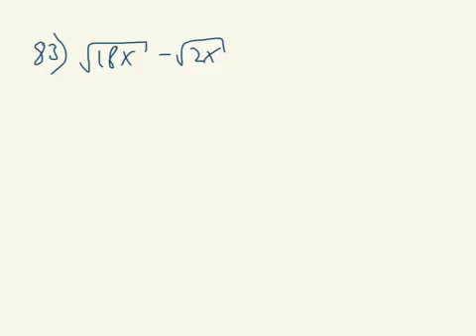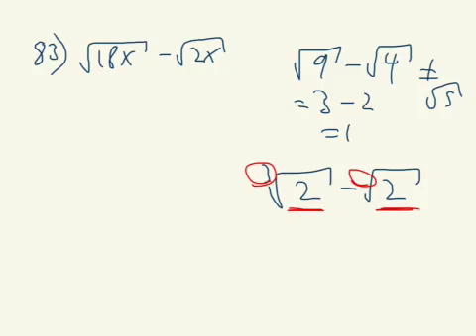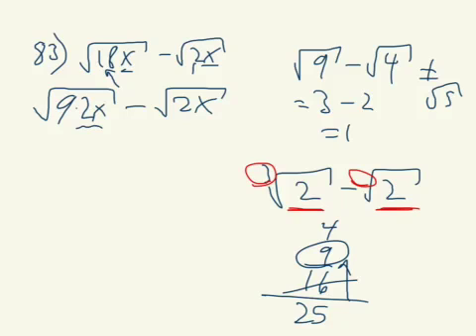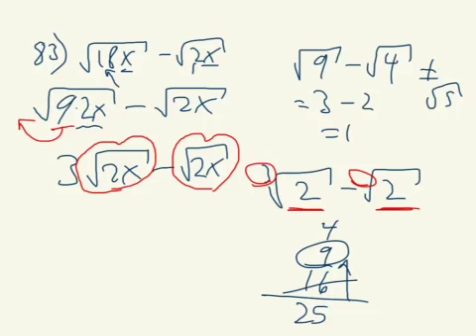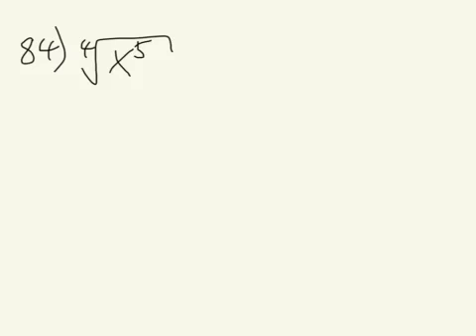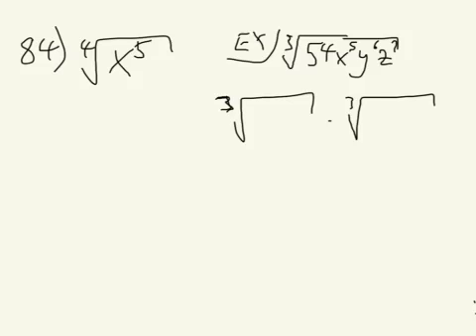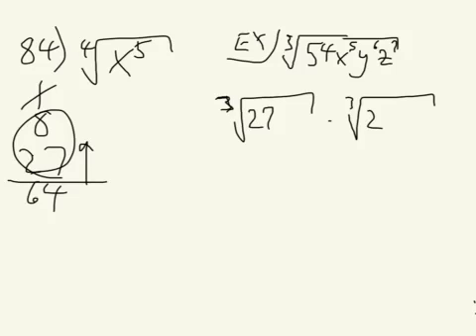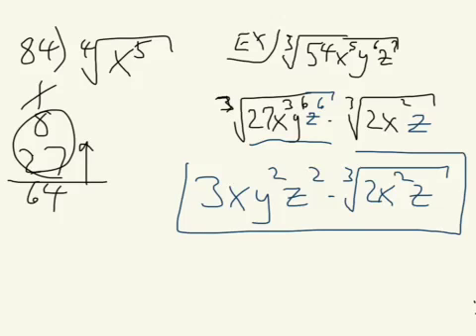Precalculus 1.2 Num 83&84